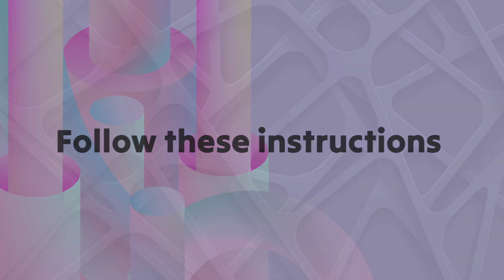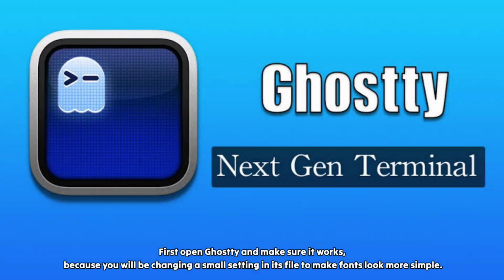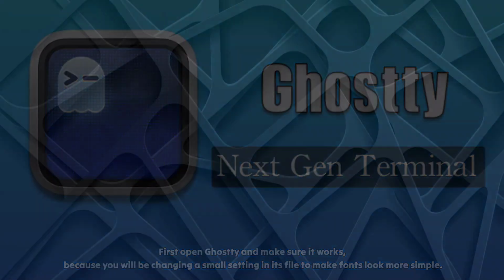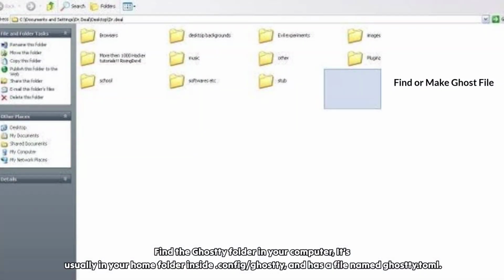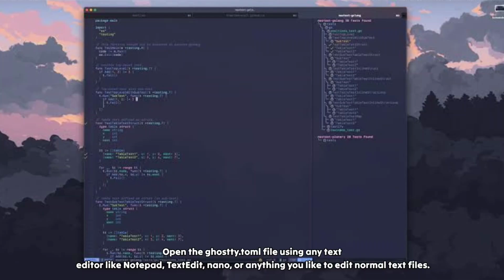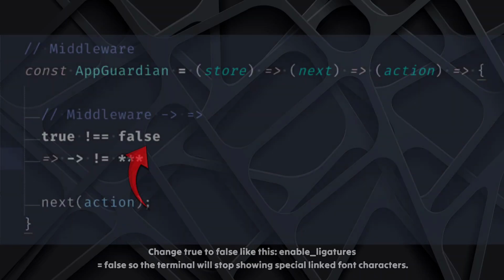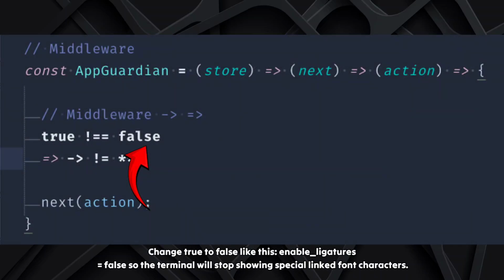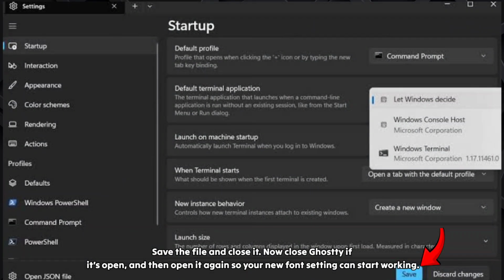How to disable ligatures in Ghostty-2025 (boost clarity with clean fonts) l DoubleZ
🔧 How to Disable Ligatures in Ghostty Terminal | Quick Fix Guide

Wondering how to turn off font ligatures in the Ghostty terminal for a cleaner coding view? This quick and easy tutorial shows you exactly how to disable ligatures step by step—perfect for developers and terminal users in the USA, UK, Canada, France, and Europe.

✅ What you'll learn:

What ligatures are and why you might want to disable them

How to locate the Ghostty config file

The exact command or setting to turn off ligatures

How to restart Ghostty to apply the change

Optimize your terminal font for readability and personal preference in just minutes!